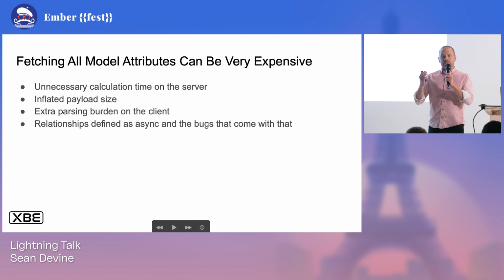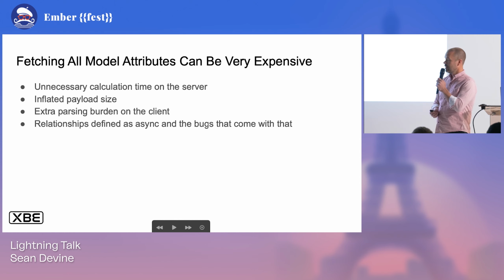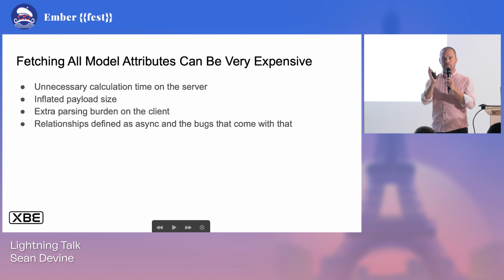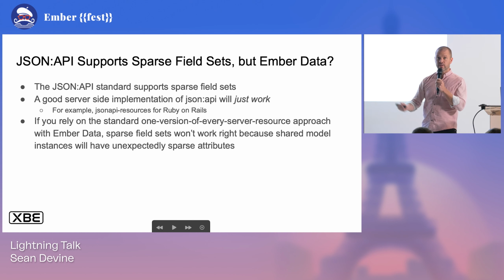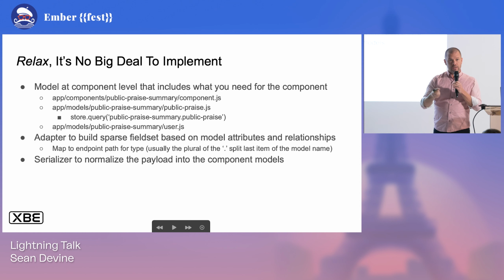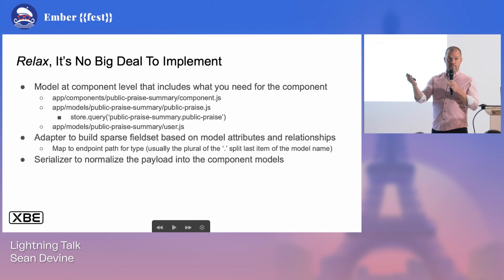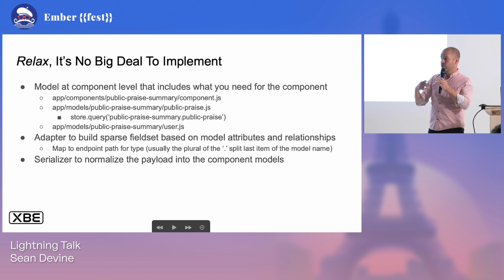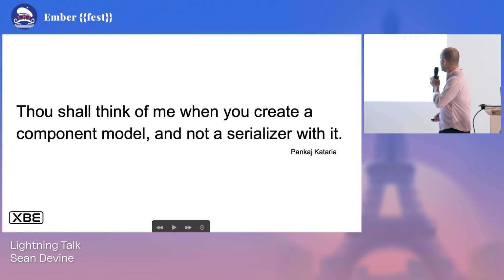Lightning Talk - Speedy Component Models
Sean Devine